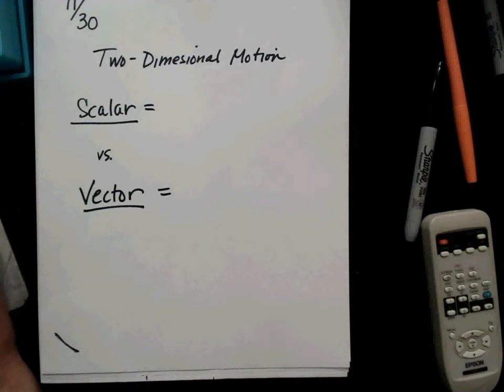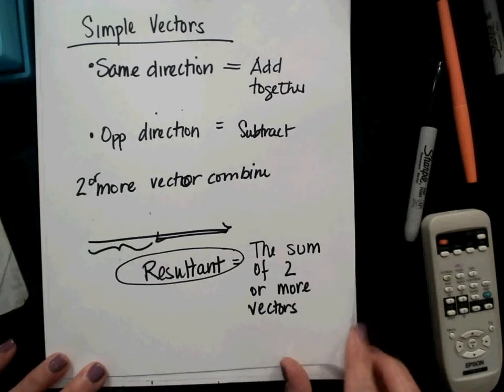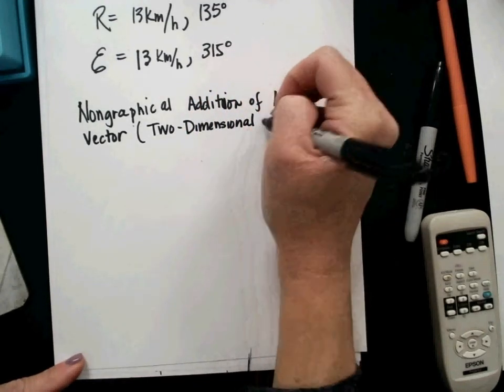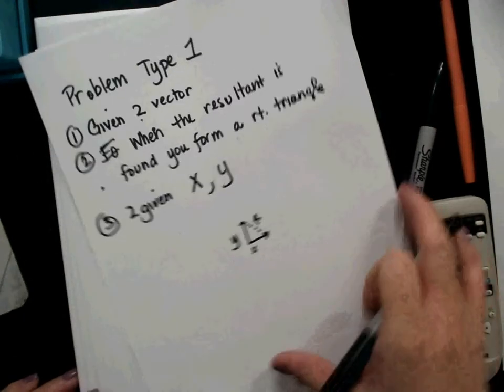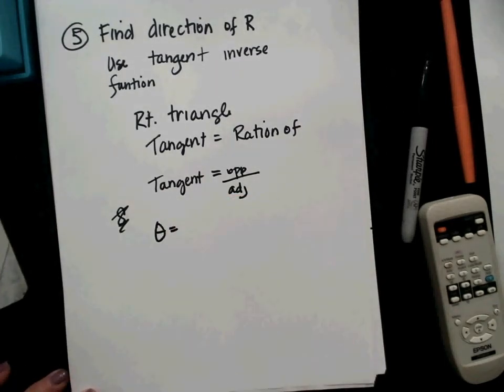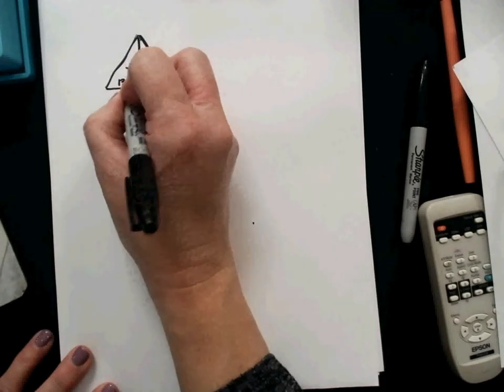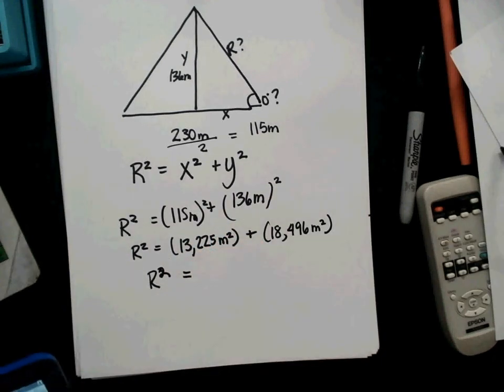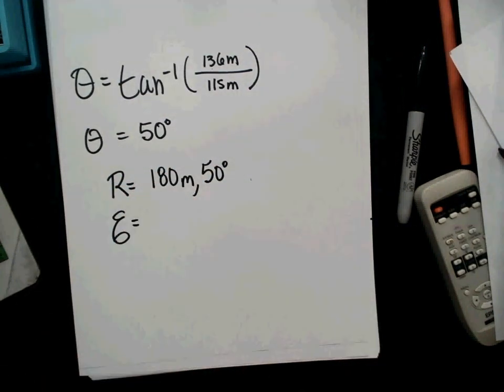Two Dimensional Motion